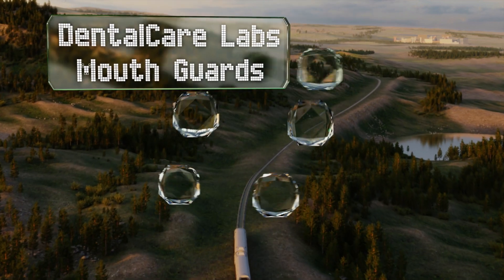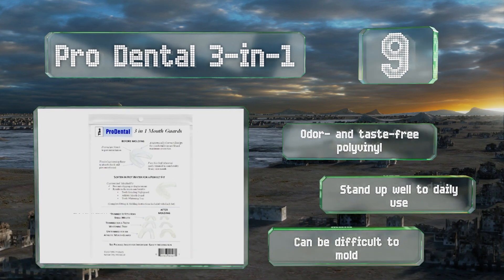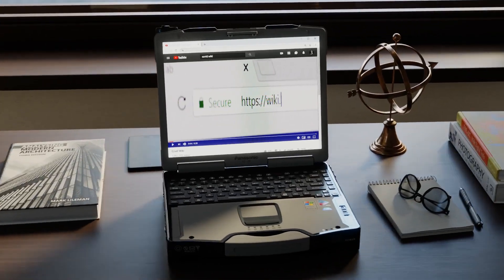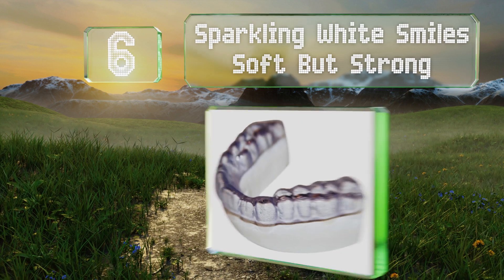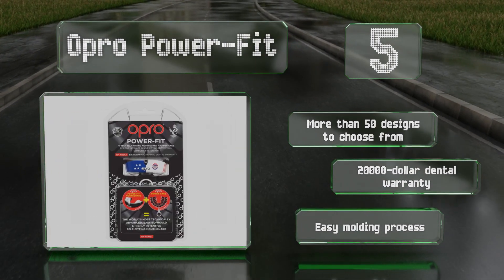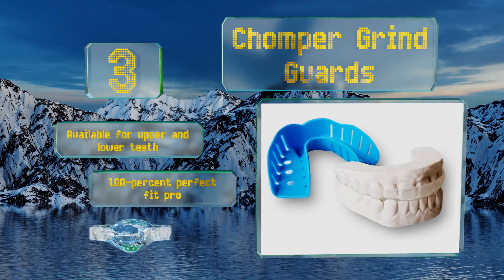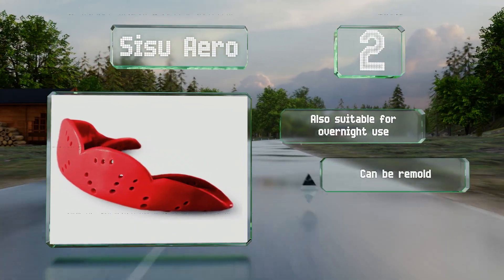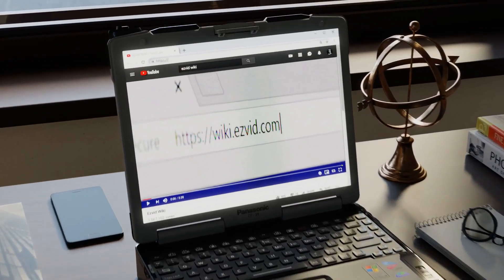10 Best Dental Guards 2020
Our complete review, including our selection for the year's best dental guard, is exclusively available on Ezvid Wiki.

Dental guards included in this wiki include the j&s labs custom, sisu aero, dentalcare labs mouth guards, pro dental 3-in-1, chomper grind guards, shock doctor double, opro power-fit, sparkling white smiles soft but strong, battle oxygen american flag, and redline sportswear custom fit.

Dental guards are also commonly known as night guards.